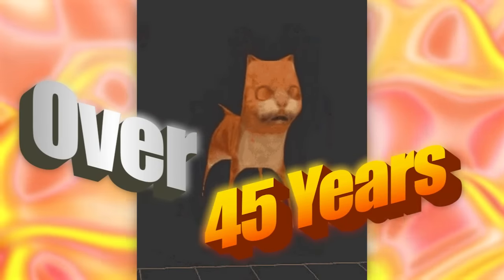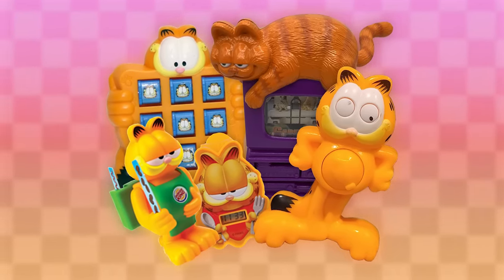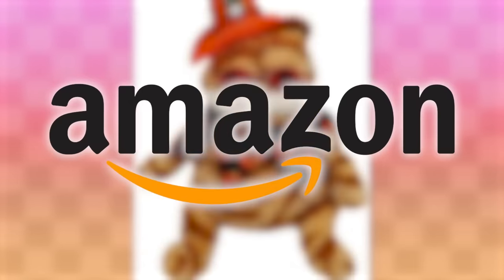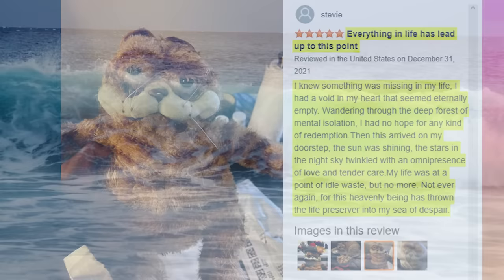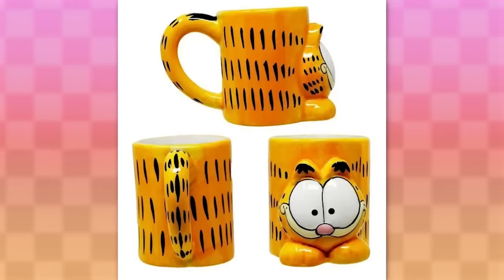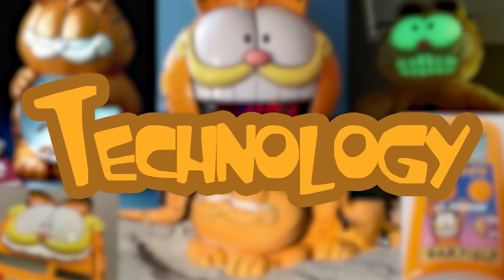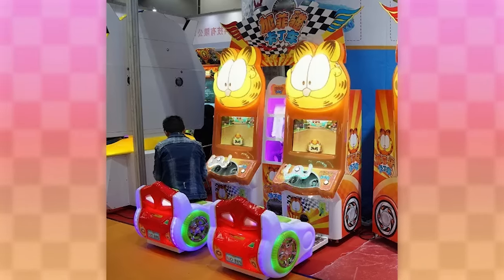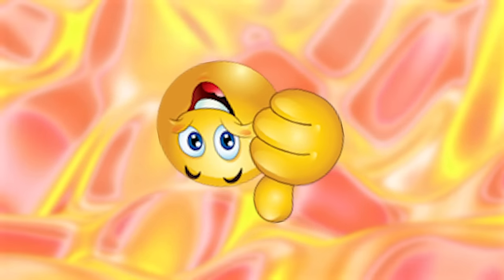Cursed Garfield Products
One of the most requested installments to the Cursed Products Series is finally here!!! Join me as we delve into the 45 year long history of strange Garfield merchandise. And feel free to suggest other cursed product video ideas in the comments :)

-Itchio interactive garfield handheld (Note: IDK if it says this anywhere but you need hardware acceleration enabled in your browser settings for it to work)
-Link to the reddit post about the knockoff garfield kart machines
-The artworks in the outro are from the r/imsorryjon subreddit!!!
💻DISCORD SERVER
Plants vs. Zombies Music - Watery Graves
The Elder Srolls III Morrowind Soundtrack - 02. Peaceful Waters
Goat Simulator 3 - Welcome to San Angora
Mick Gordon - Meathook (DOOM Eternal OST)
Fnaf 2 ambience
The Elder Scrolls IV - Oblivion Soundtrack - 04 Harvest Dawn
The Elder Scrolls V - Skyrim - Combat 3
[Wobbledogs OST] 1 - Chrysalis
Cosmic Comics C - Snipperclips Plus OST
Ape Escape 3 OST - Mount Amazing (Part 2)
Broken Reality - Domo Paradisso Theme
Fallout 4 OST - The Commonwealth
Outlast soundtrack-Someone playing piano
Garfield Kart Furious Racing - City Slicker  Valley Of The Kings (again)
TABLE OF CONTENTS:
0:00 Intro
0:37 Food
2:30 Toys/Misc
5:08 The Legendary Knockoff Plushie
9:13 Toys/Misc Continued
14:57 Technology
19:14 The Sleeping Garfield Phone
20:04 He Has Awakened
20:26 Outro
(⌒▽⌒)☆   ヽ(´ー｀)ﾉ
(—_-)  (¬º-°)¬
/╲/( ͡° ͡° ͜ʖ ͡° ͡°)/\╱\